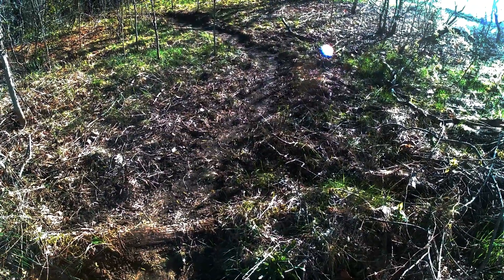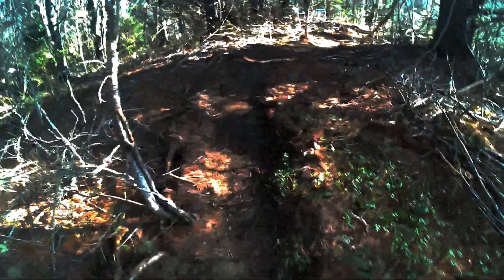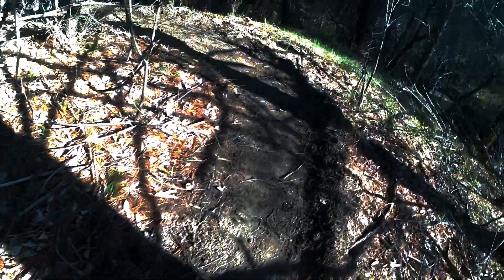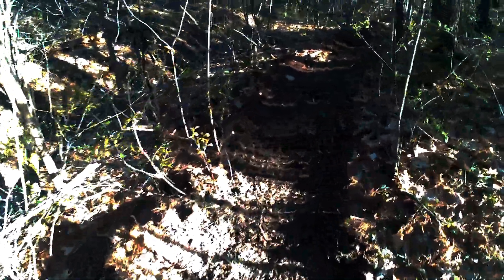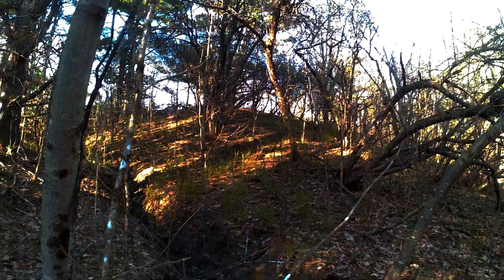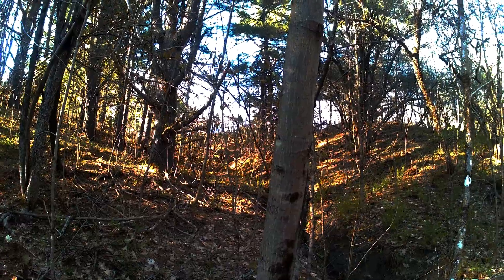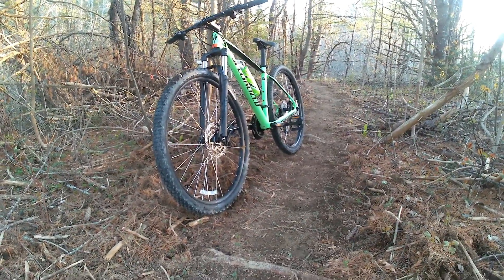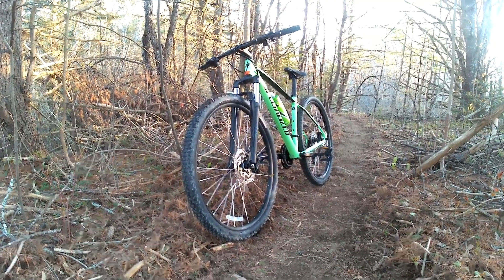Home Trail Building Update and Short Rockhopper Ride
I spent several hours today extending my private single track in my woods.  It's a lot of work but it's coming together.  At the end of the video is a very short ride on my Specialized Rockhopper.